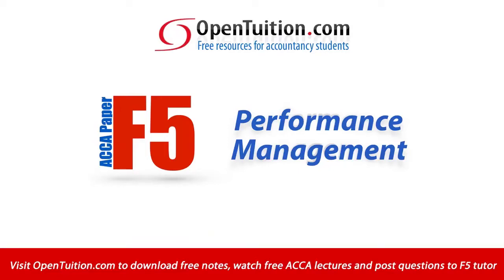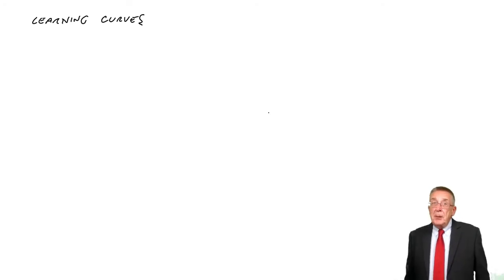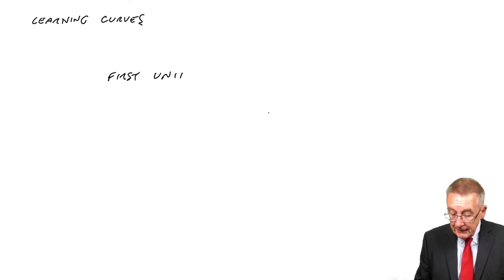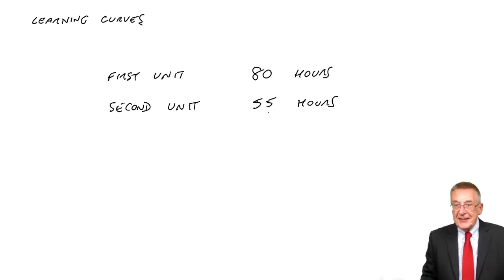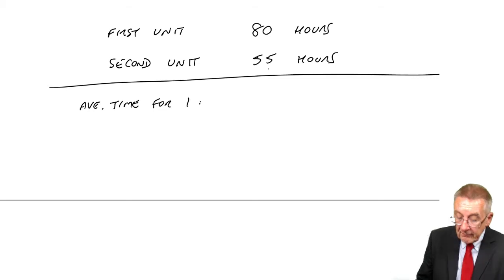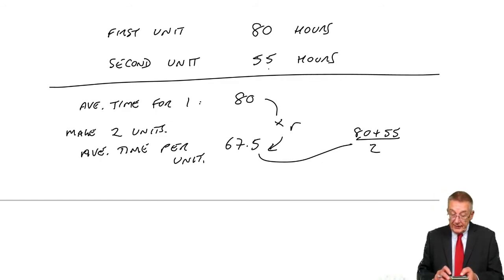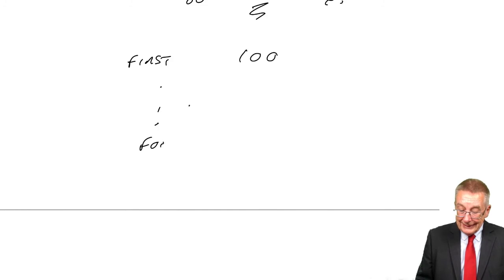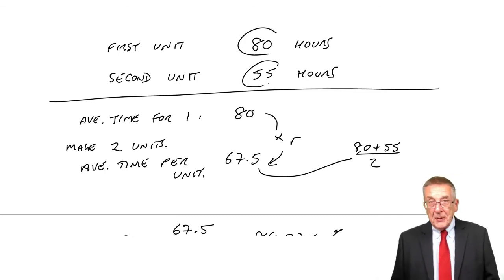ACCA F5 Budgeting - Learning curves part 2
ACCA F5 Budgeting - Learning curves